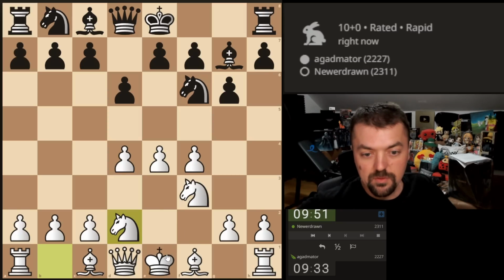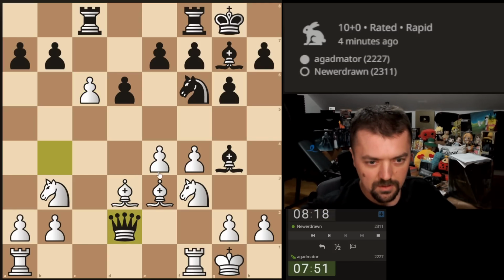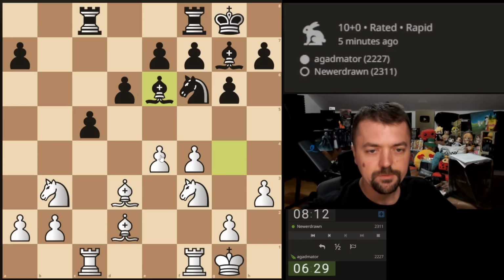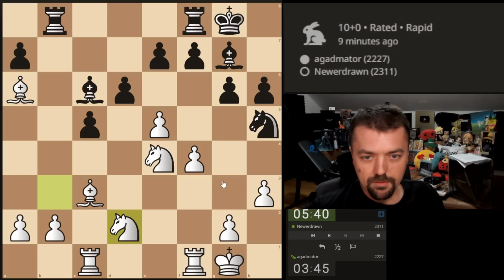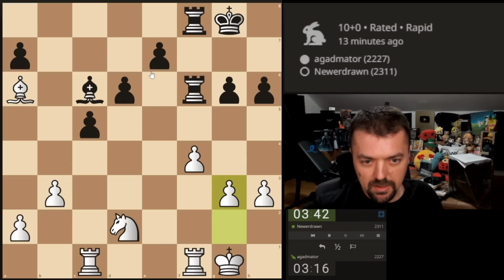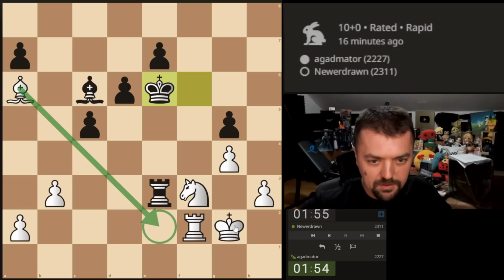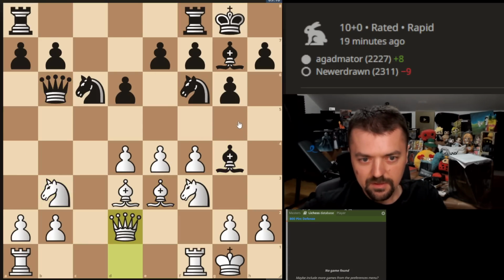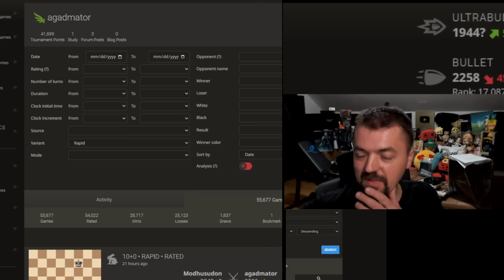How (not) To Win When You're a Piece Up?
GAME HERE!

Mailbox where you can send stuff:

Antonio Radić
AGADMATOR d.o.o.
Franje Tuđmana 12
Croatia
48260 Križevci

NANO nano_1h1kgfaq88t1btwadqzx73rbha5hwbb88sxmfns851kwj8hnosdj51w388xx
Monero 4AdvvqmC4xhPyyRSAEDxTTAoXdxAtX2Py6b8Eh4EQzBLGbgo5rY5Khcap1x76JrDJH87yibAE9b6TPwTsvBAiFFCLtM8Be7